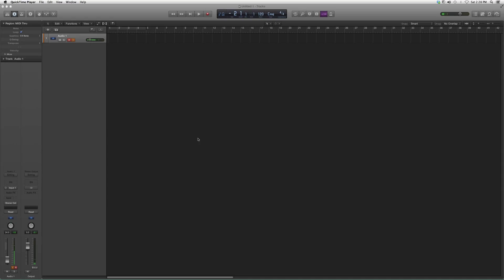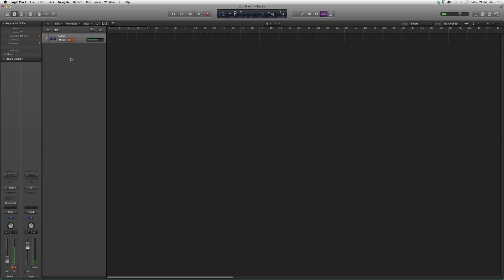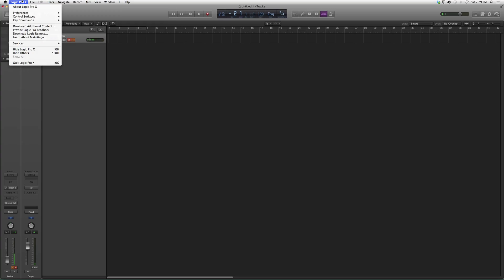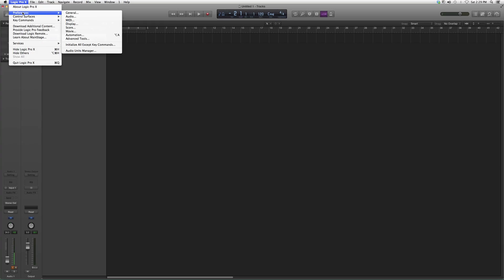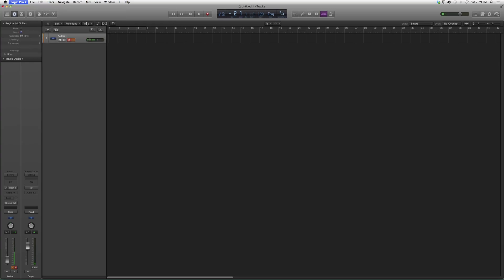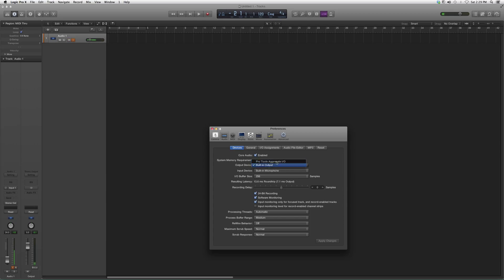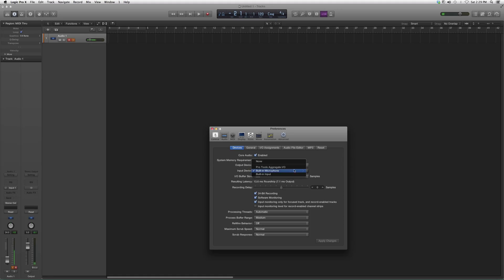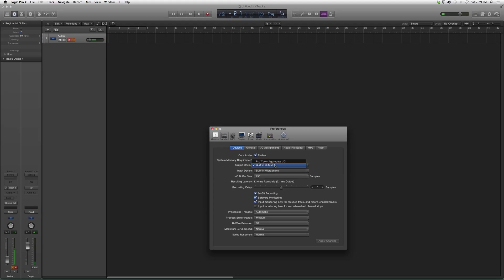21 How To Change Your Output Settings In Logic Pro